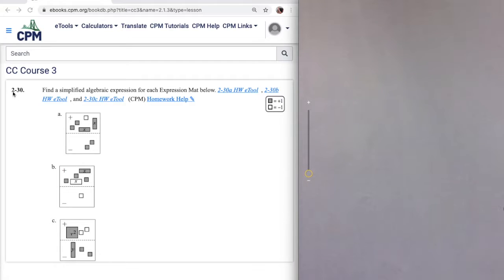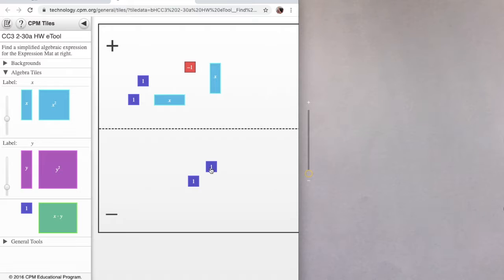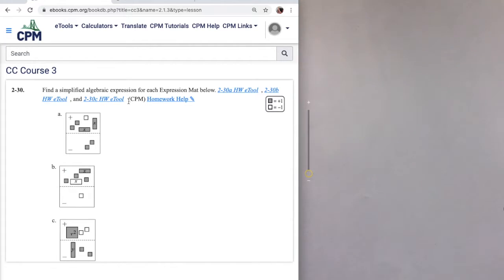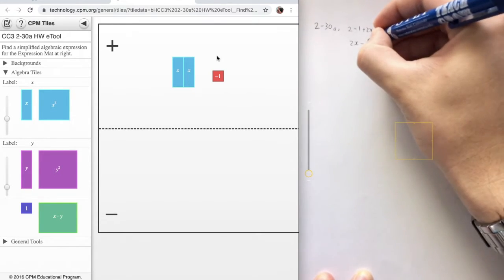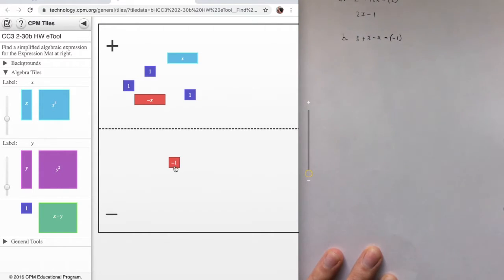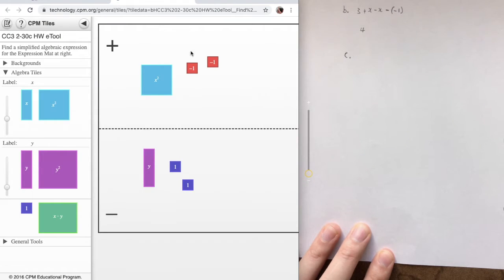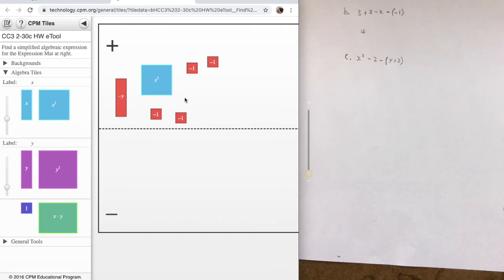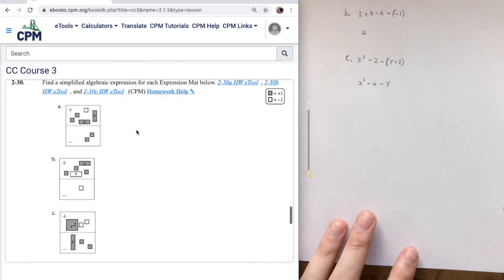Math 8, 2.1.3, 2-30